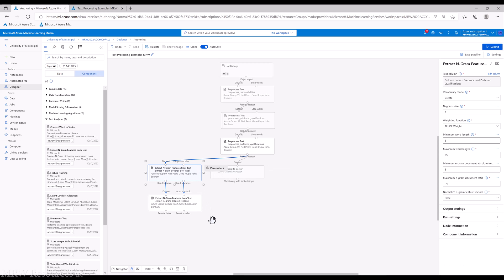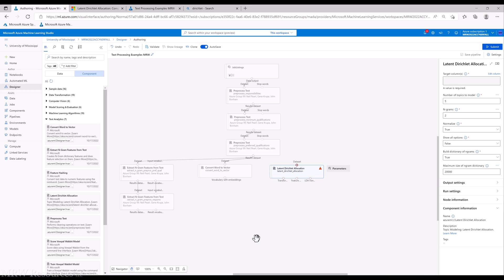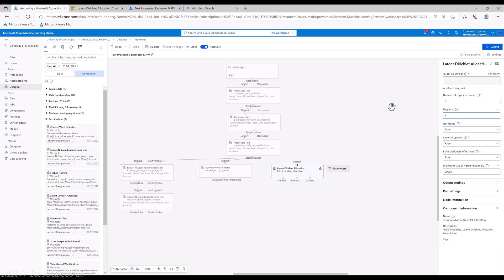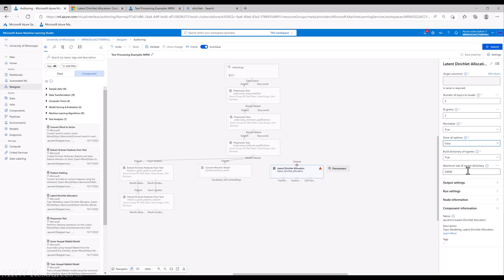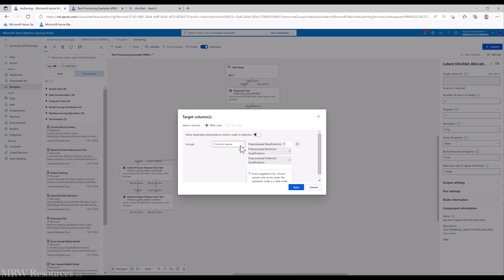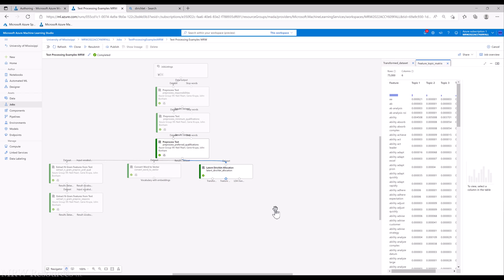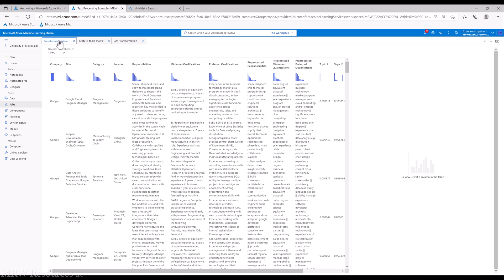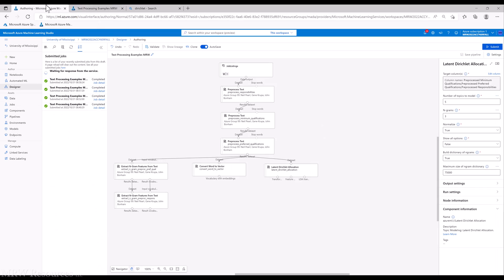Latent Dirichlet Allocation LDA in Azure ML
This video provides a basic walkthrough of the Latent Dirichlet Allocation (LDA) text analytics pill in Azure ML.